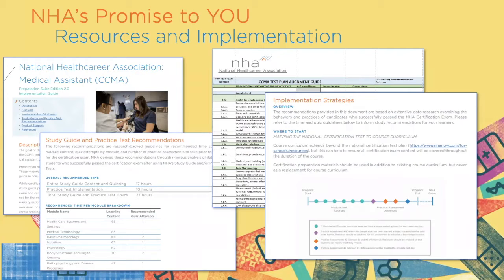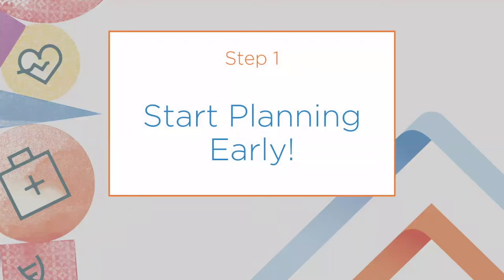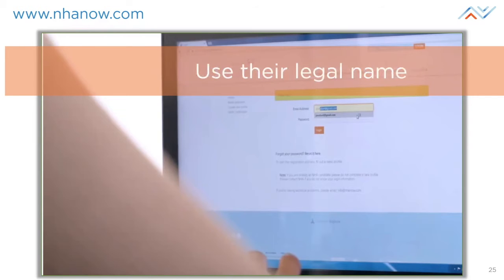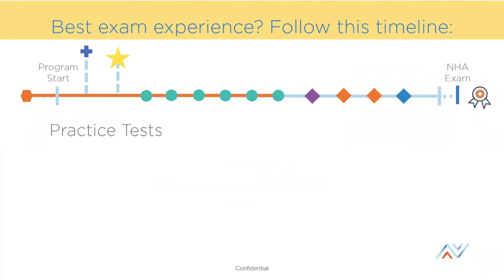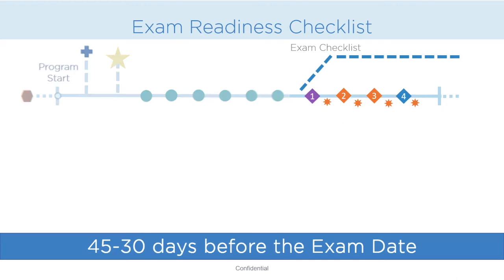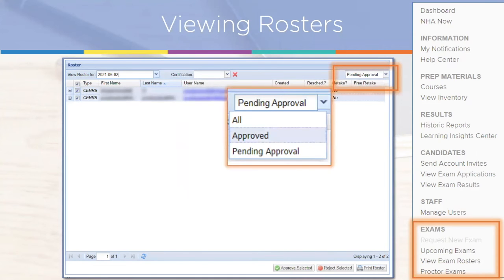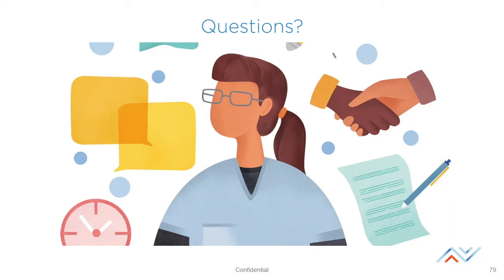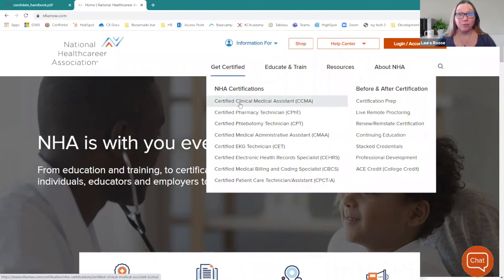6 Ways You Can Help Your Students Pass the NHA Certification Exam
Maximize success with essential tools to keep you connected and your students engaged.

There is nothing educators love more than watching their students succeed. Join us for this informative session for an overview of the resources NHA provides for NHA exam certification preparation and to learn what’s new in 2021. You’ll discover the ideal order of resource use, best practices for candidate remediation and tips for exam day success.